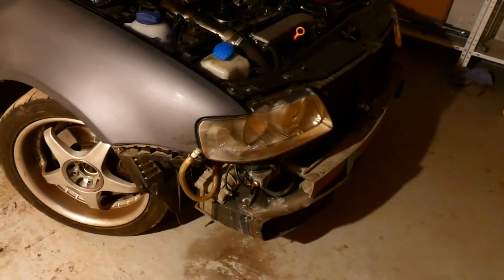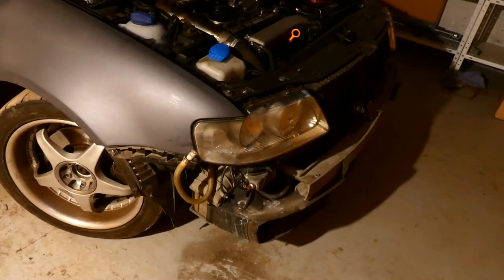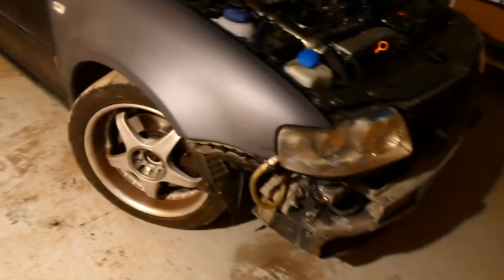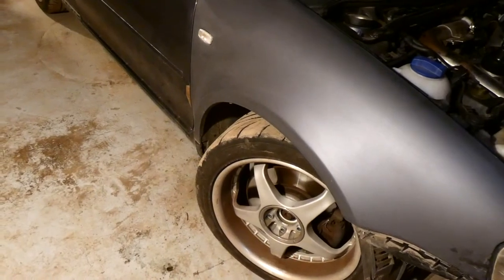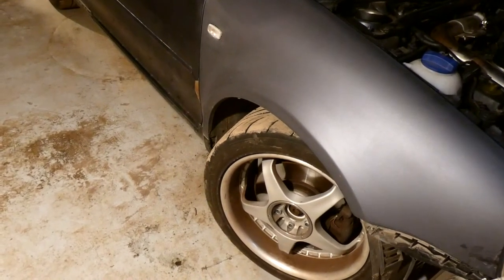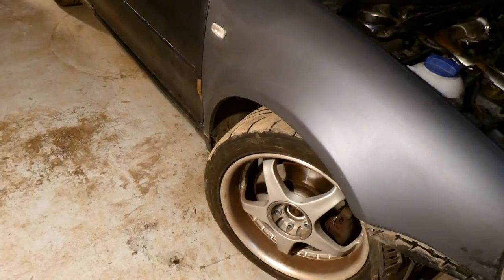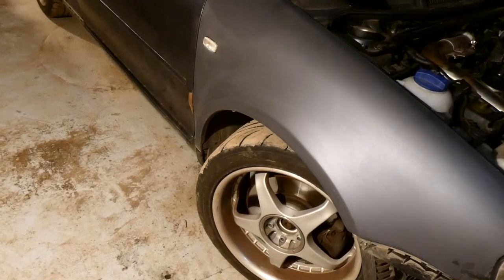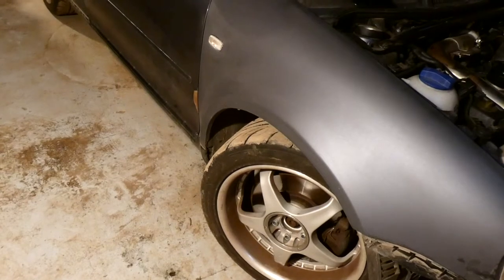Audi S3 8L frontend disassembling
Moving further - managed to disassemble bumper and driver side wing.
Some rusty bolts and failing tools stopped me to reach todays goal - to remove all parts.